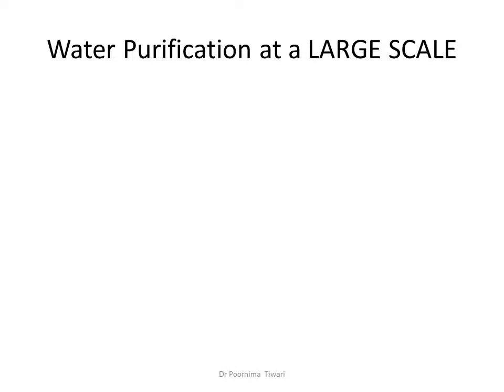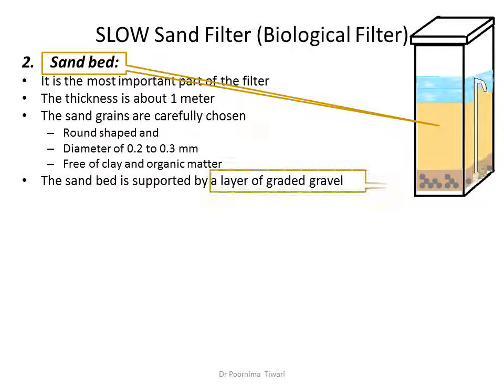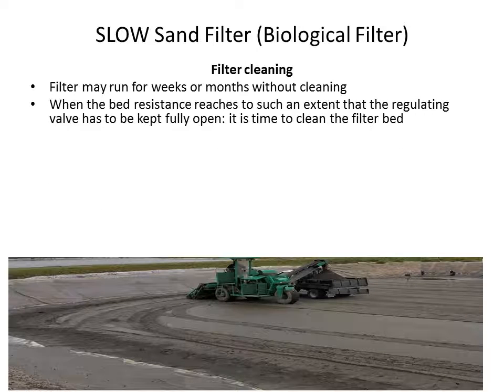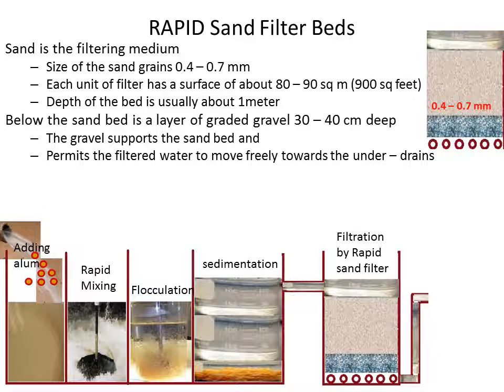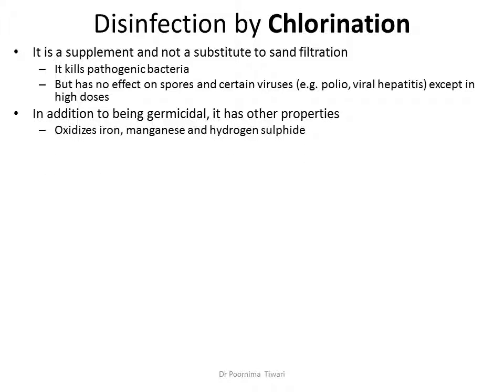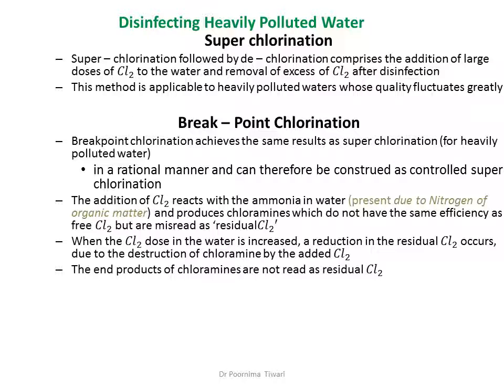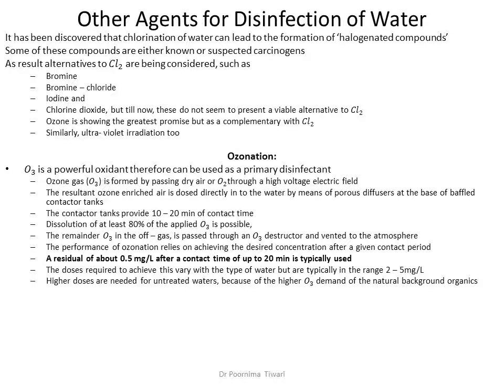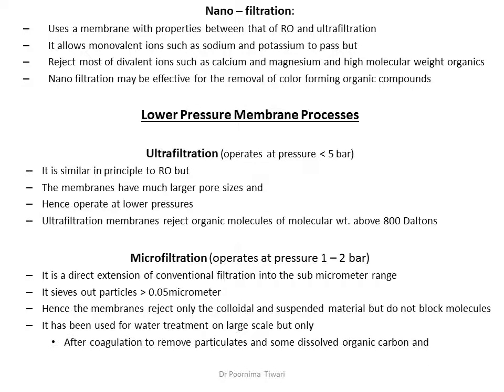Purification of Water on a Large Scale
In this lecture, Dr. Poornima Tiwari explains 'Water Purification-Large Scale' in a simple, exam-friendly way for MBBS students and NEET-PG aspirants.
Ideal for:
• MBBS / Nursing / Public Health Students